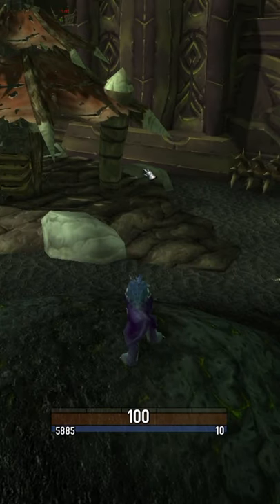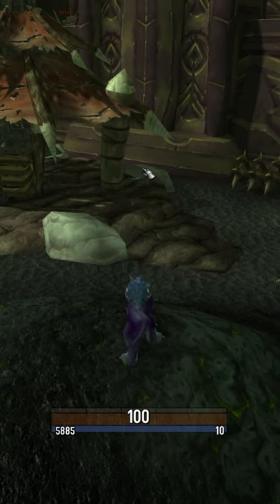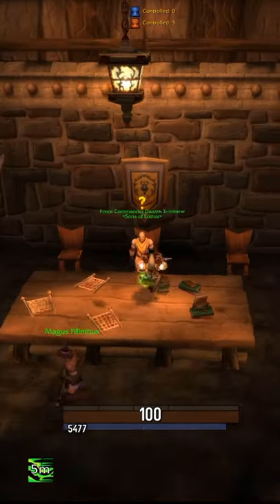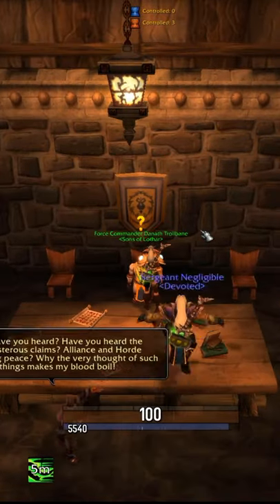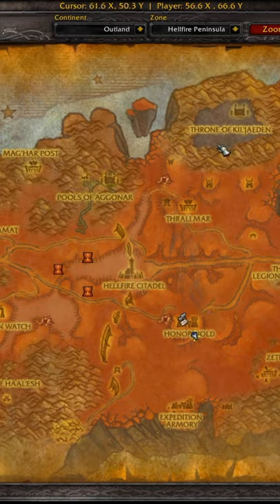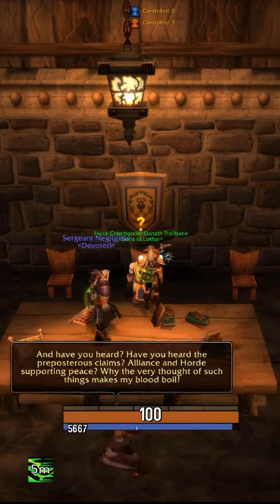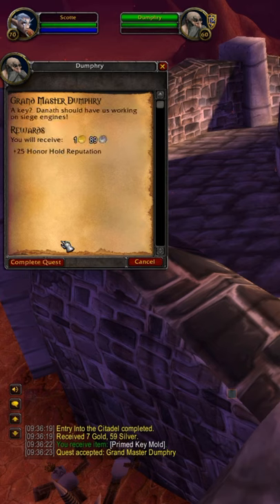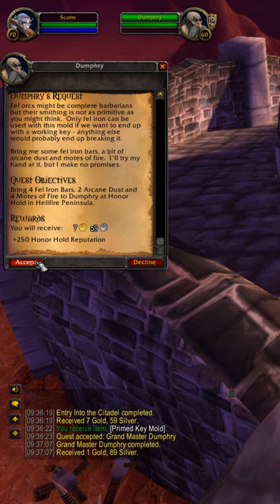How to get the Shattered Halls Key